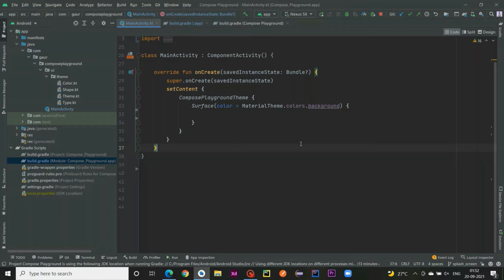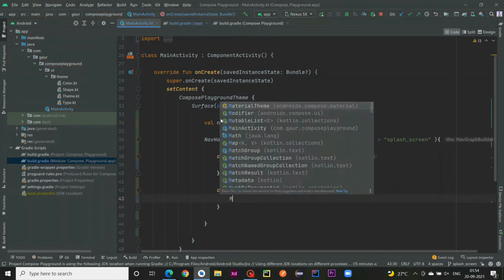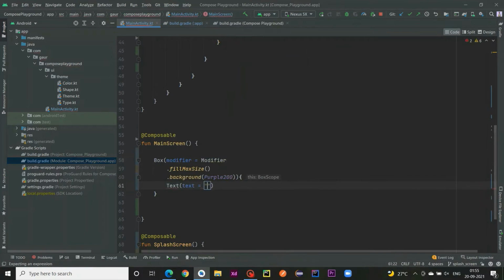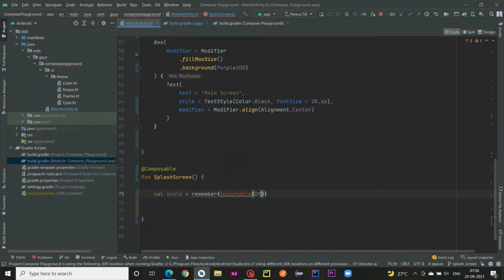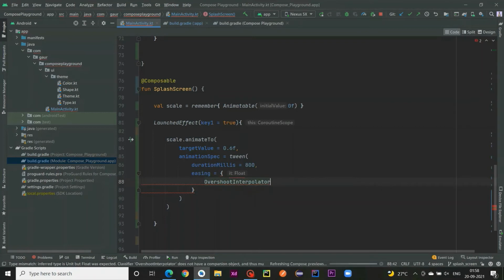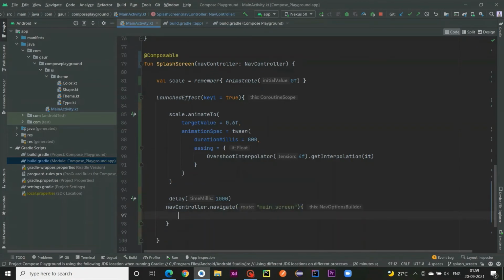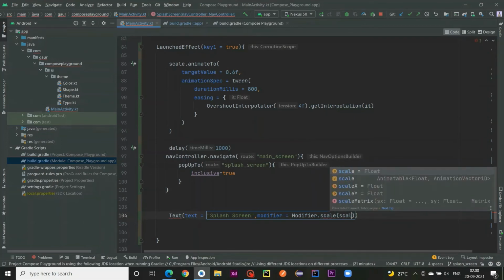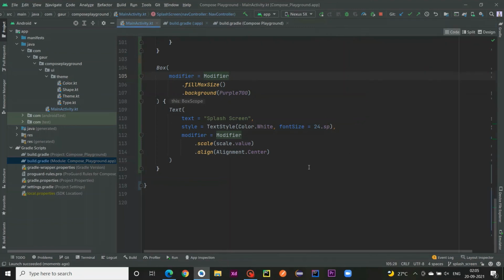Splash Screen in Jetpack Compose | KOTLIN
Hey Guys, In this video we are going to create a simple splash screen for our Android Application.